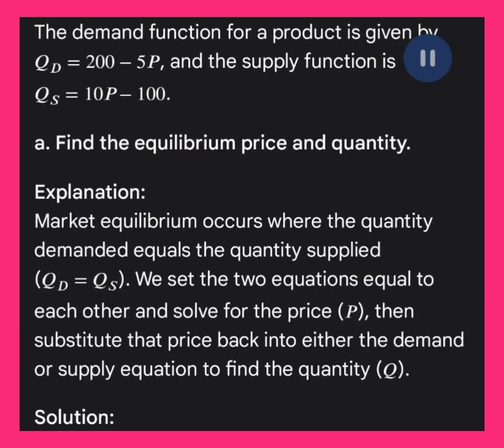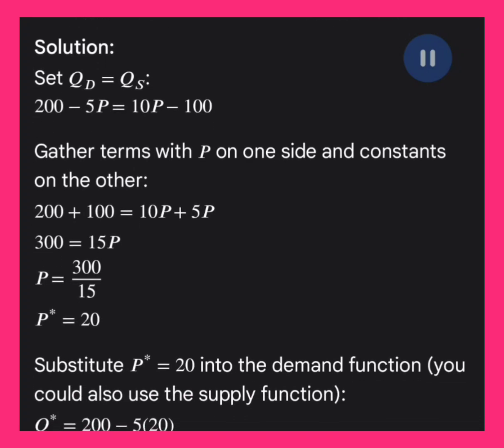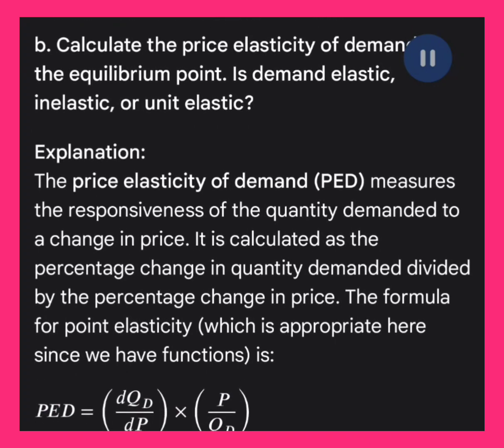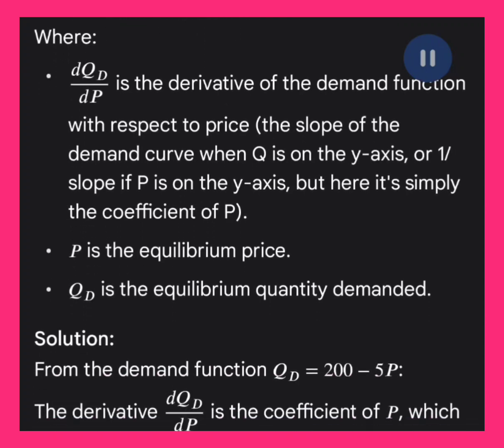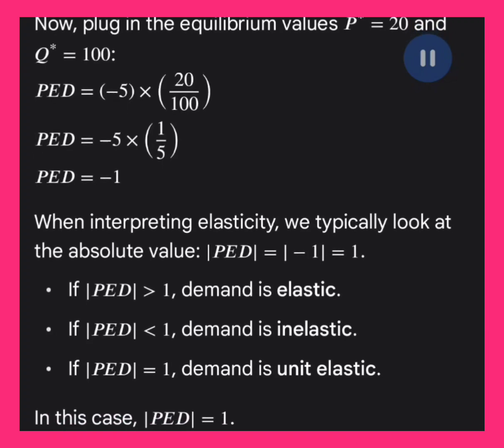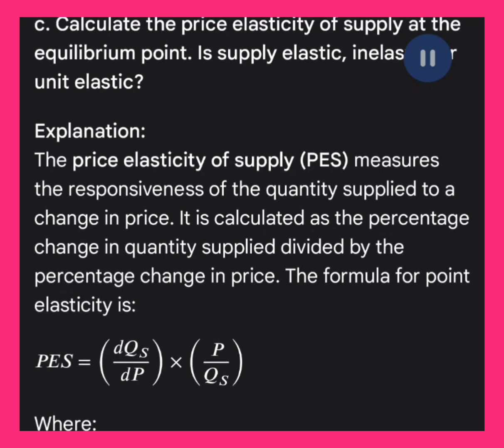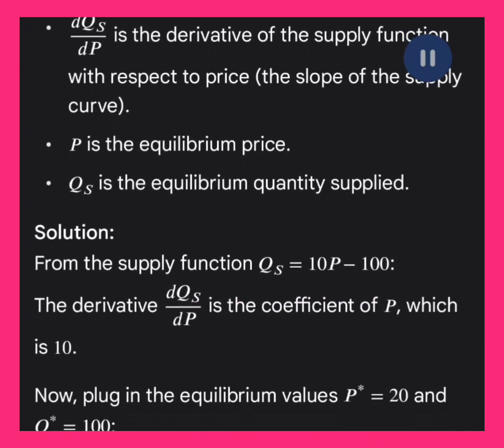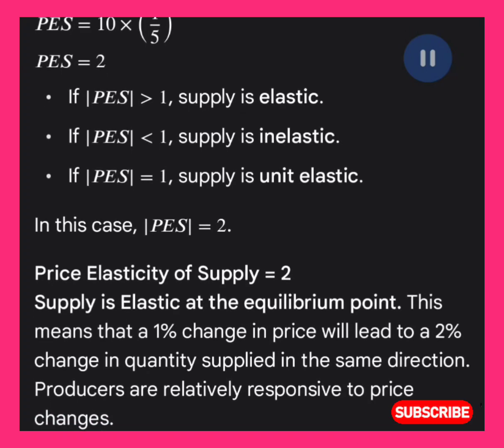The market demand function is Qd =100 - 2P, and the market supply function is Qs=3P - 50.Find Equiln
The Market Equilibrium ~Demand and Supply

The market demand function for a good is given by Qd =100 - 2P, and the market supply function is Qs=3P - 50, where P is the price and Q is the quantity.

a. Determine the equilibrium price (P^*) and equilibrium quantity (Q^*).

b. Calculate the consumer surplus at equilibrium.

c. Calculate the producer surplus at equilibrium.

d. Suppose the government imposes a per-unit tax of T =5 on producers. What will be the new equilibrium price and quantity?

e. How much of the tax burden is borne by consumers and how much by producers?

1. *"Mastering Market Equilibrium: A Step-by-Step Guide"*
2. *"Calculating Consumer and Producer Surplus: A Comprehensive Example"*
3. *"The Impact of Taxes on Market Equilibrium: A Detailed Analysis"*
4. *"Understanding Supply and Demand: The Foundation of Market Equilibrium"*
5. *"Solving Market Equilibrium Problems: Tips and Tricks"*
6. *"The Effects of Government Intervention on Market Equilibrium"*
7. *"Market Equilibrium and Surplus: A Graphical Analysis"*
8. *"Applying Market Equilibrium Concepts to Real-World Scenarios"*

                                                                 "ᗷ_Kamal"

____________Welcome______